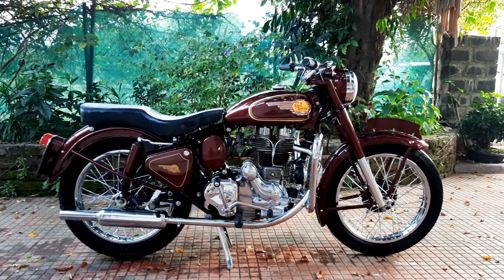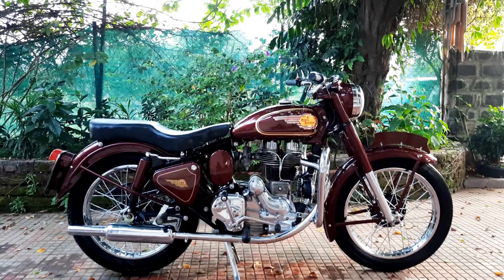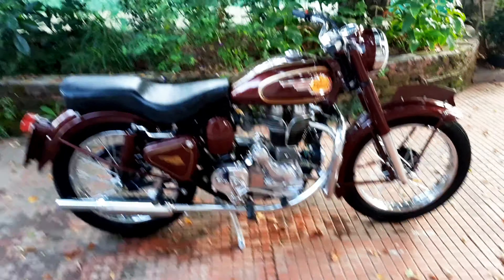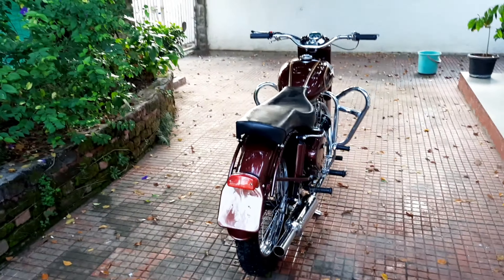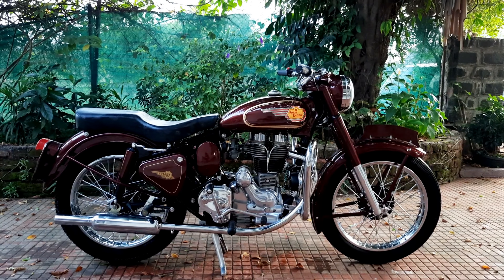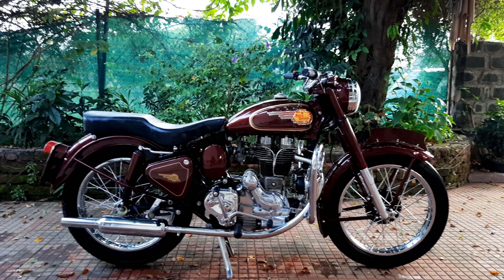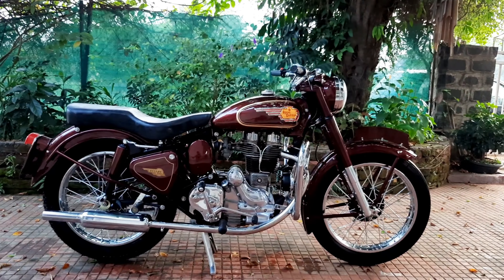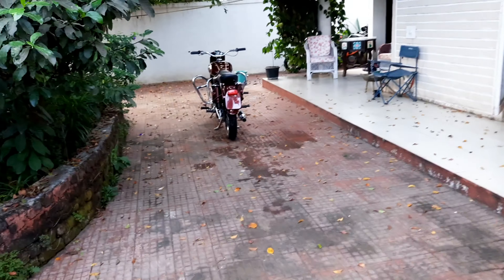Indian Motorcycles Staples- Ep.3 Royal Enfield Bullet 350 Vintage